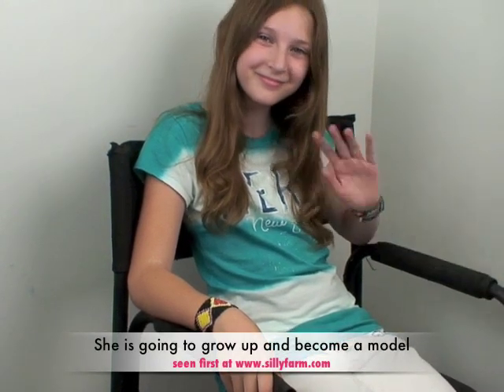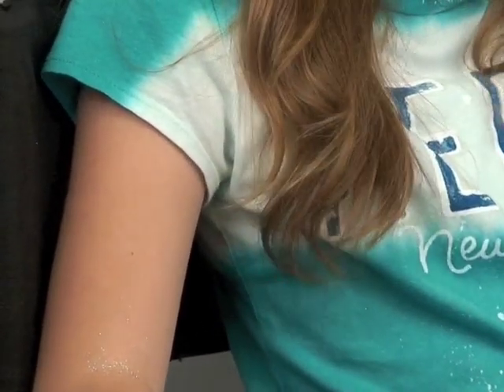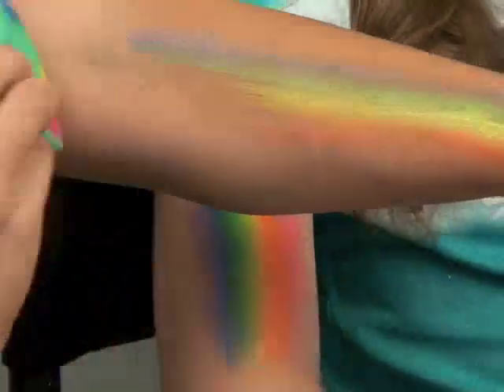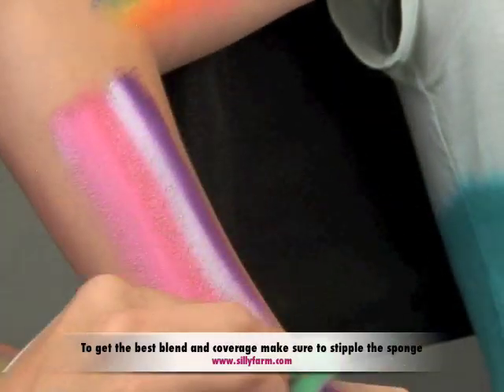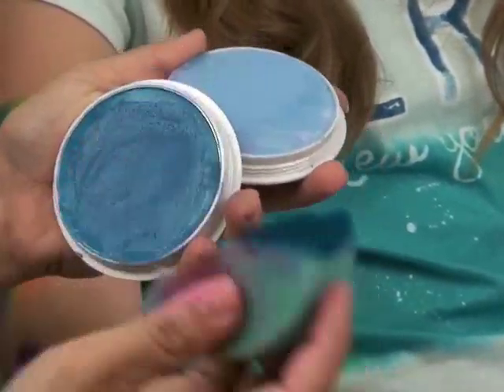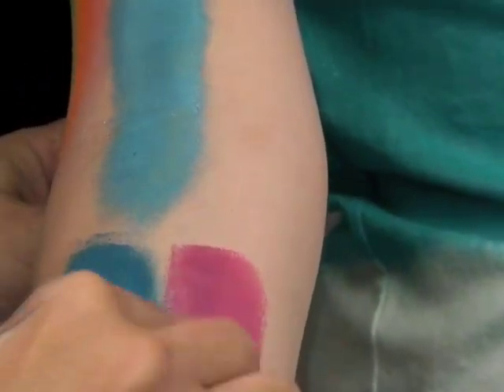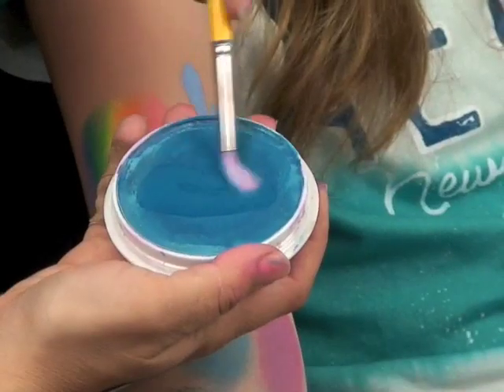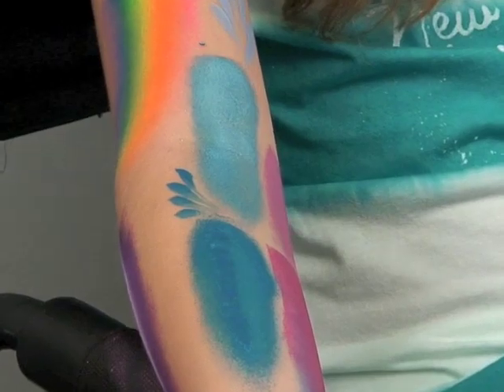Product Help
Product help on how to use rainbow cakes and Magic cakes